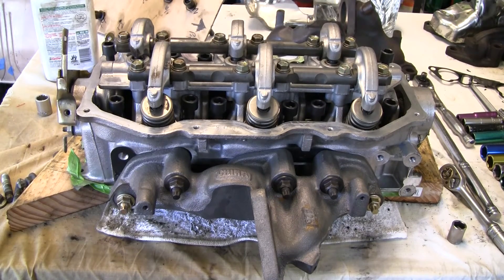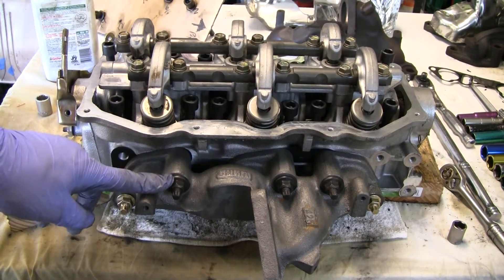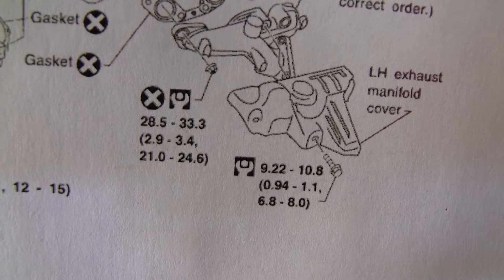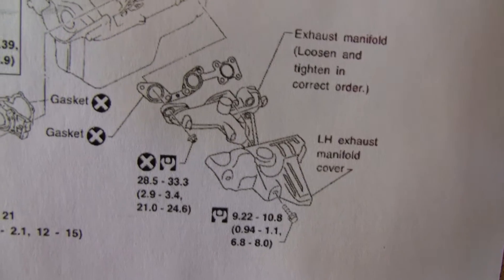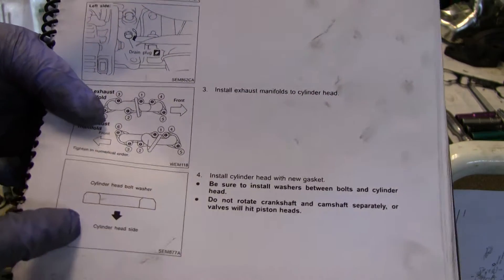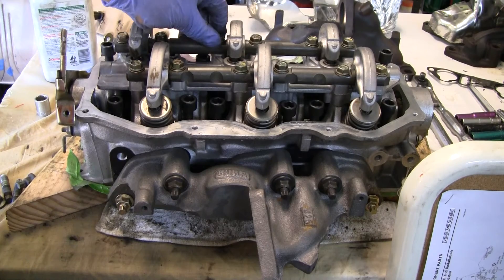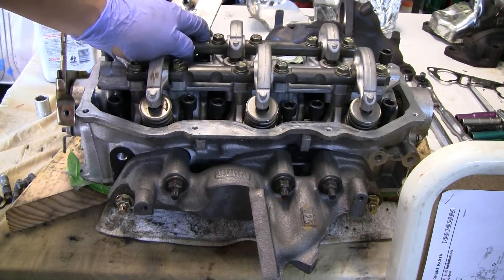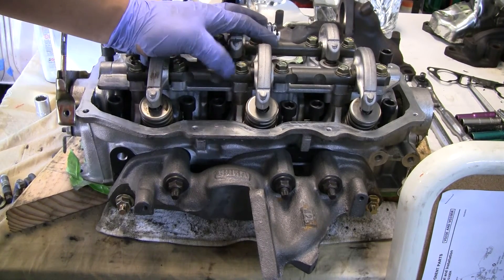2002 Nissan Xterra VG33E Rebuild Step by Step Part 70 - Exhaust Manifolds + Reading Torque Values